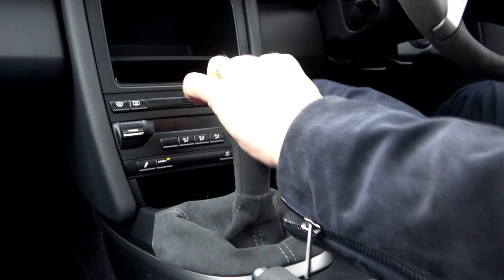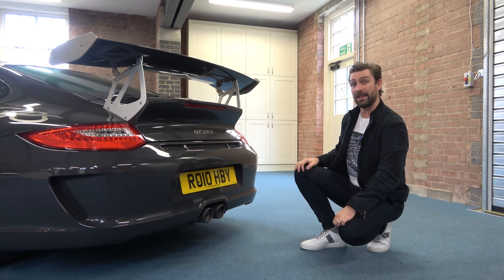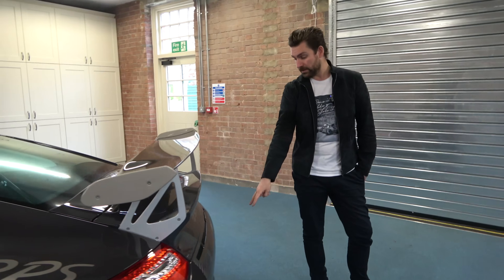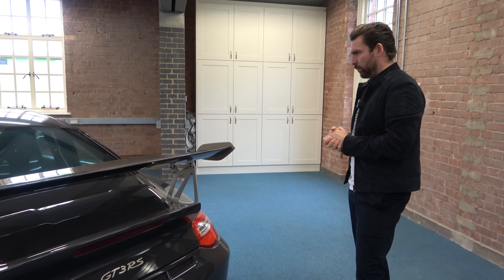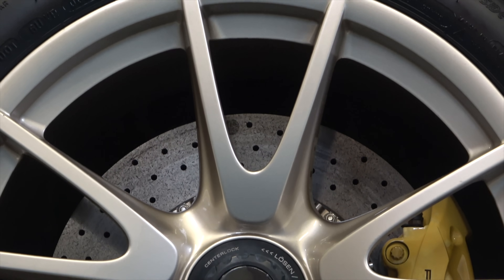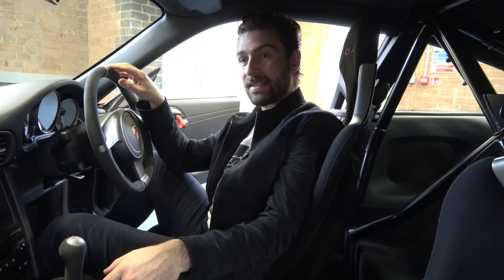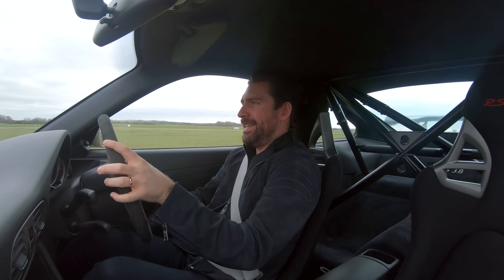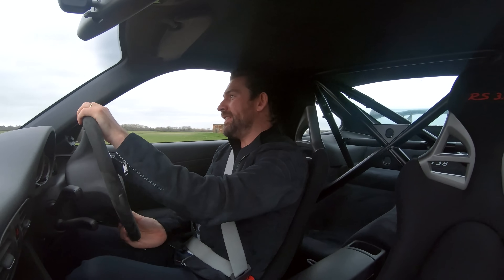Porsche 997.2 GT3 RS | Modern Classics Ep 15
This is the Porsche 997.2 GT3 RS and we're back for Season Two of Modern Classics with one of the best drivers Porsches ever made! With 444bhp from the last of the Porsche Mezger engines and weighing around1370kg the Porsche GT3 RS is highly engaging and rewarding sports car. Back in 2010 it achieved a Nurburgring lap time of 7:33 thanks to improved downforce, lighter materials and carbon ceramic brakes.

Thanks @DanPross86 for the inspirational words!